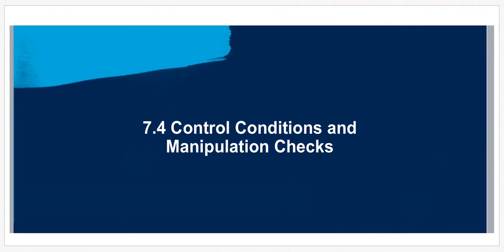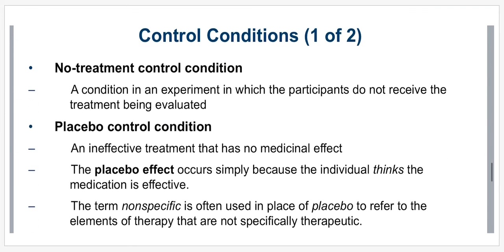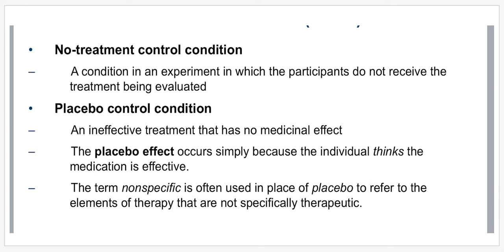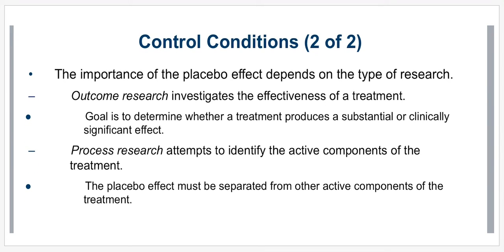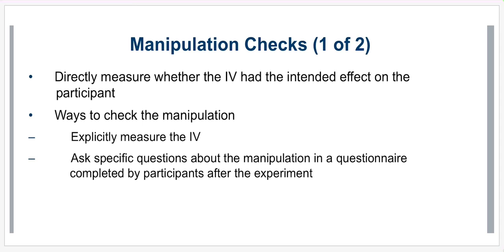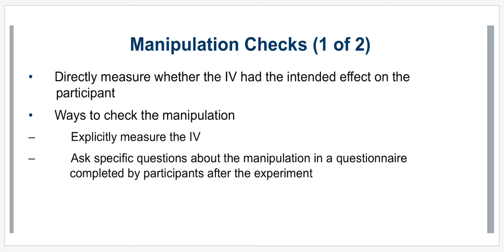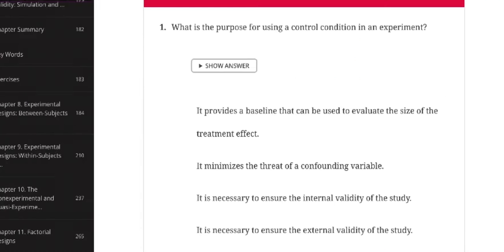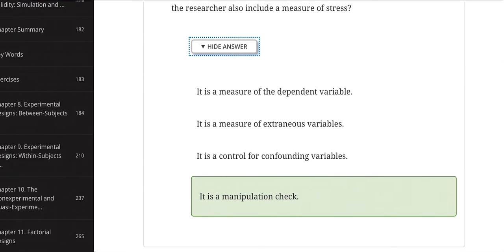Chapter 7.4 walk-through (PSYC234)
PowerPoint walk-through of the fourth section of Chapter 7 (Control Conditions and Manipulation Checks).